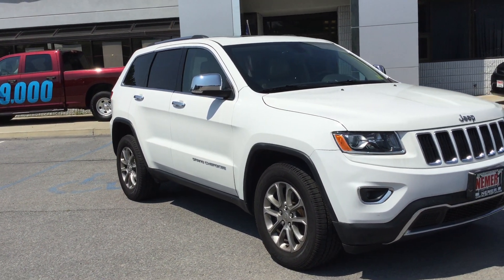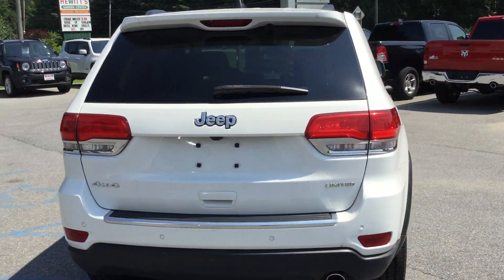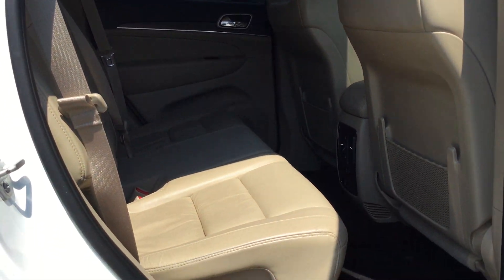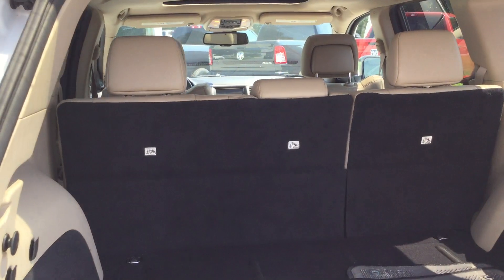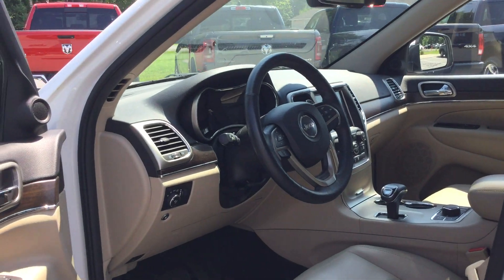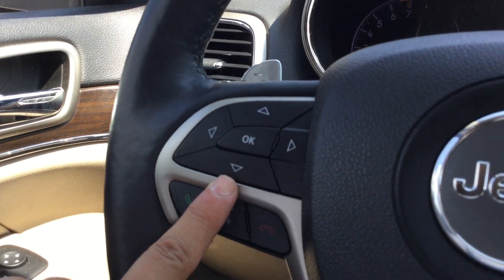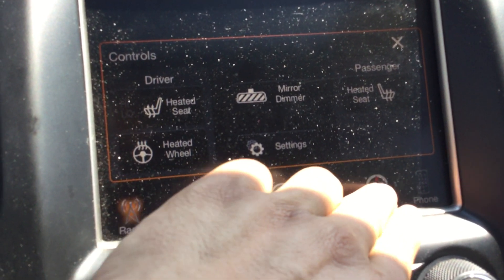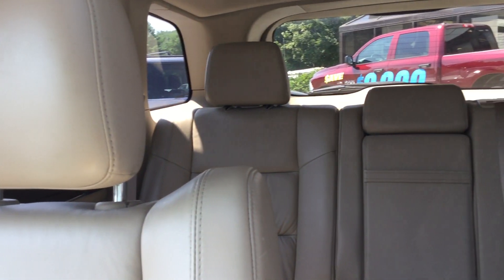2015 Jeep Grand Cherokee | Nemer Jeep of Saratoga | 949SP | Mike O'Toole